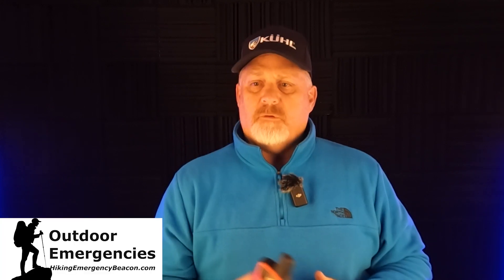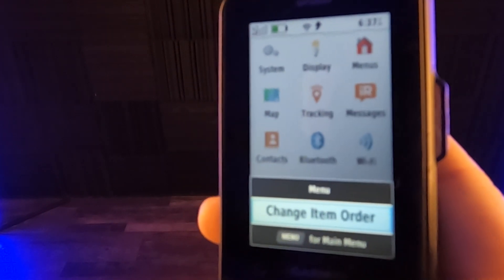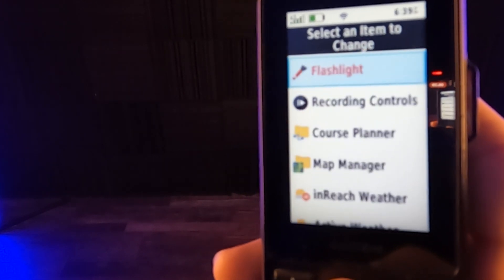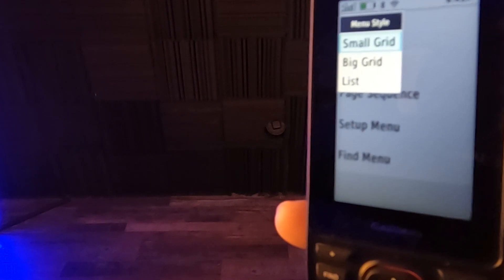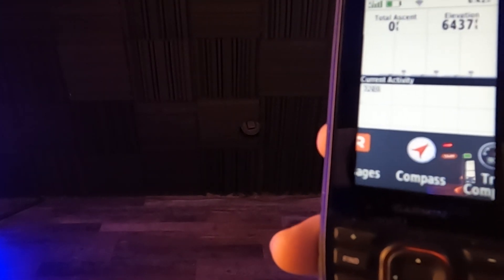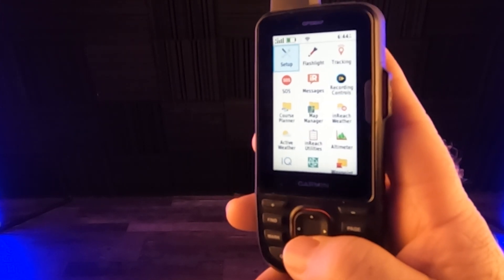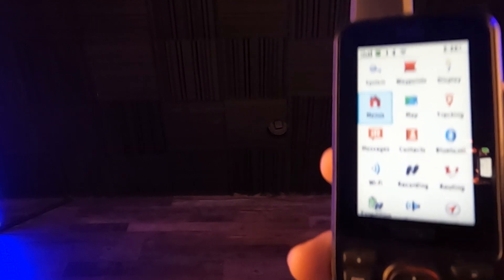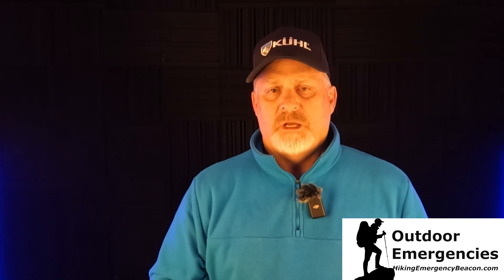STEP by STEP Walkthrough on How To Customize Your GPSMAP 67i Menus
Follow this STEP by STEP Walkthrough on How To Customize Your GPSMAP 67i Menus.

🏬 Amazon PRODUCT LINKS:
Garmin GPSMAP 67i

📹 CHAPTERS:
00:00 Intro
00:45 How to Customize the GPSMAP 67i
09:59 Wrap Up